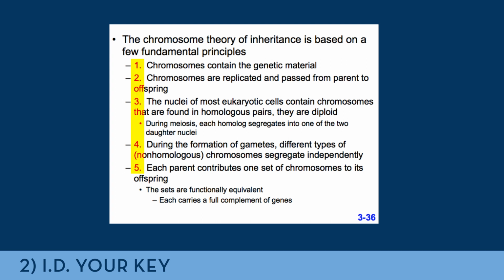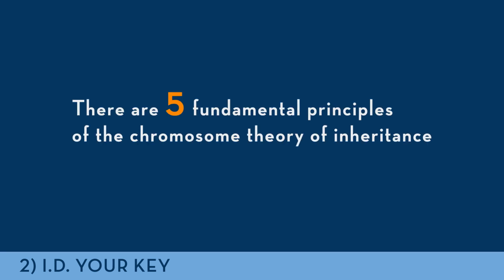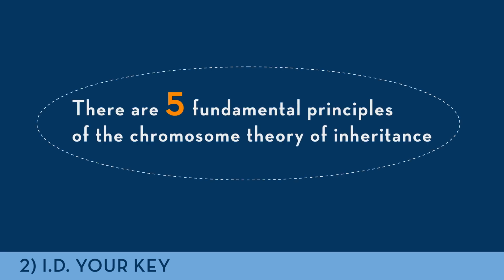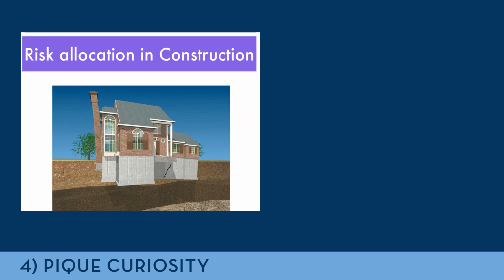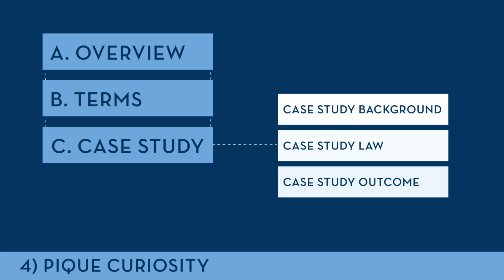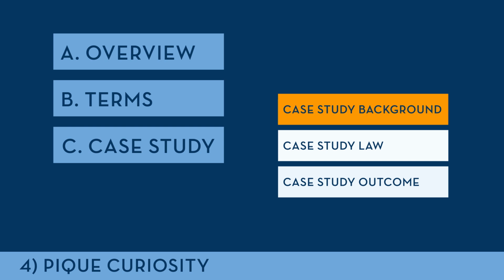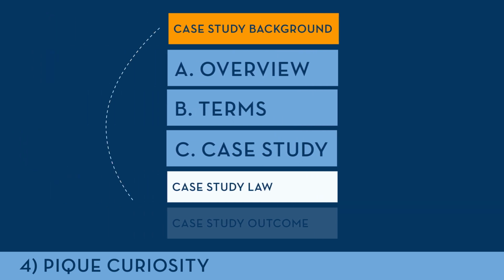Teaching Tip: Designing Online Lectures and Recorded Presentations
Resource page: z.umn.edu/designpresentations